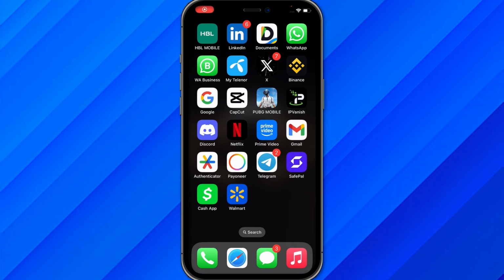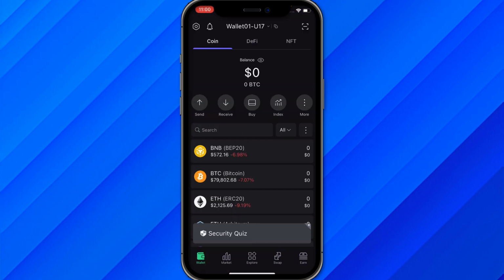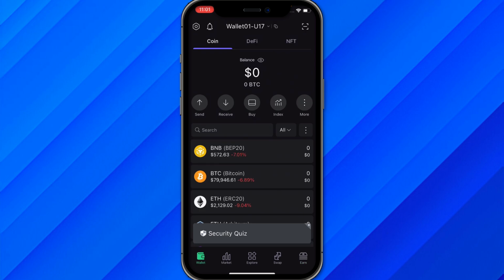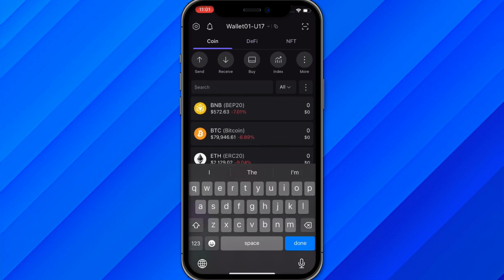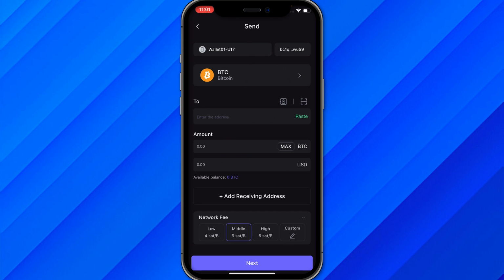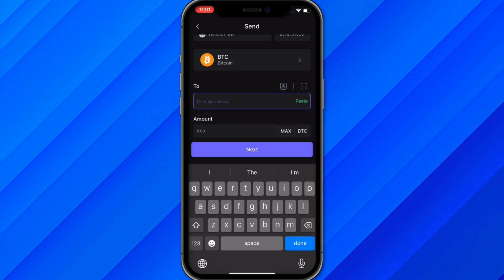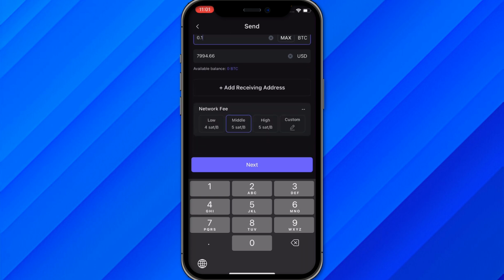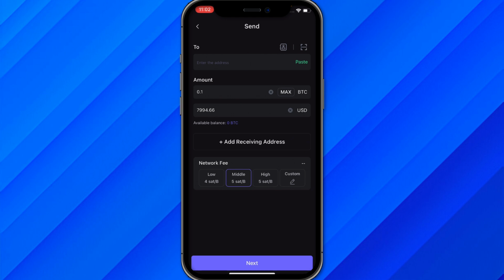TRANSFER MONEY FROM SAFEPAL TO CASH APP 2026! (FULL GUIDE)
In this video, I am going to show you how to transfer money from SafePal to Cash App. If you are looking for a way to move your crypto funds from SafePal wallet to Cash App, I will guide you through the step-by-step process to do it safely and efficiently.